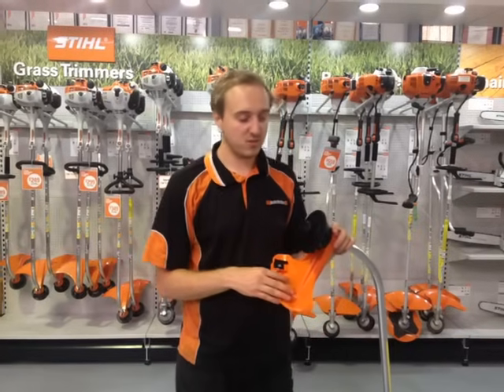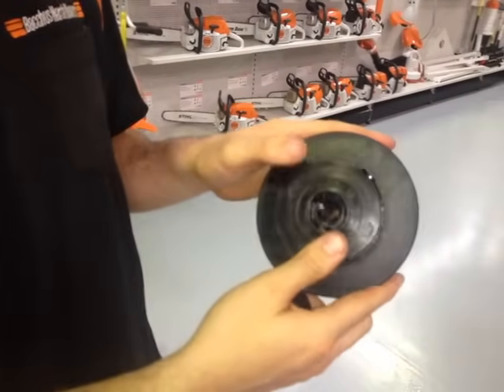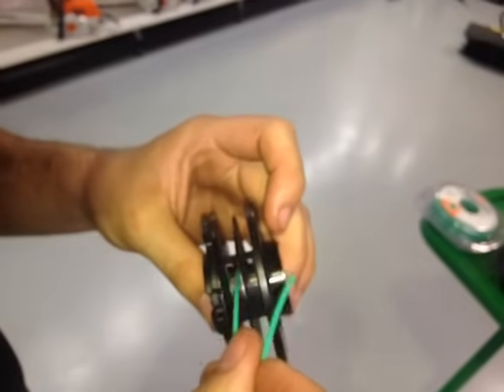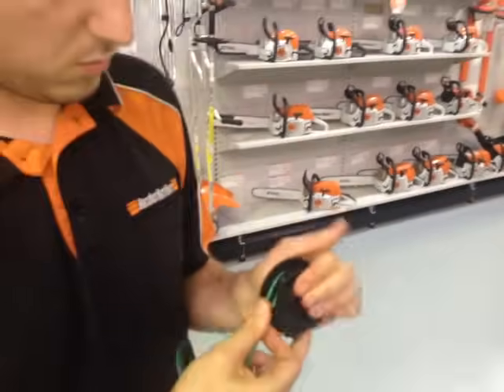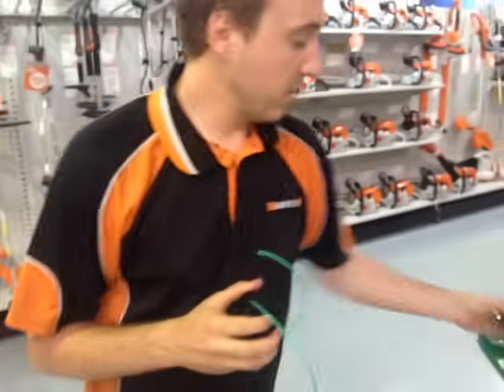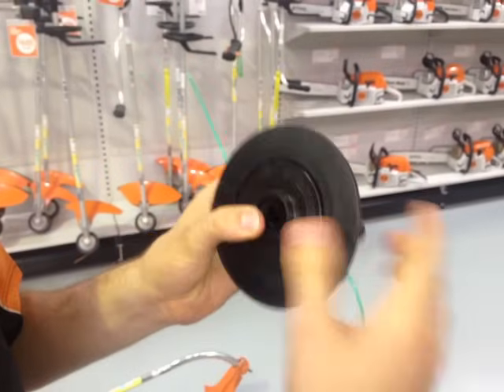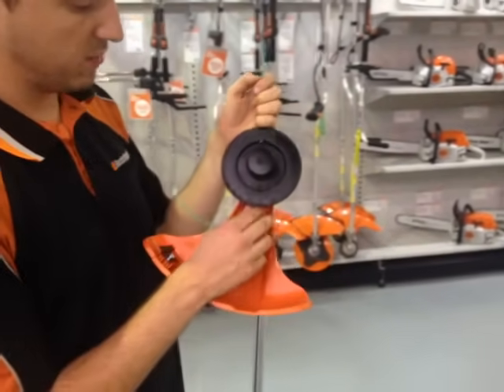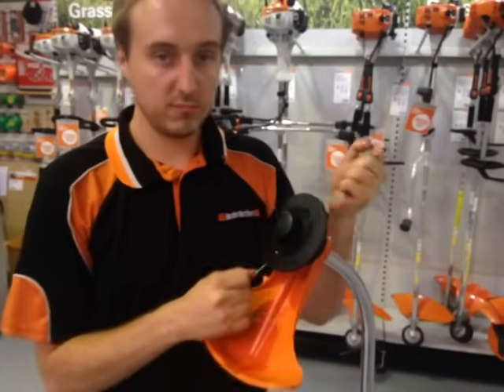How to refill a STIHL FS38 Auto Cut 11-2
Hello and welcome to our tutorial video.
We hope that our videos can give you a quick and easy method of fixing, building and loading up your machines.

In this video I show you how to refill a Stihl FS38 Auto Cut 11-2 Head.